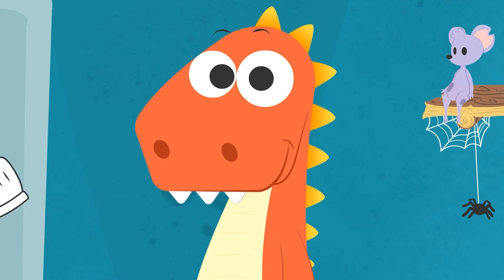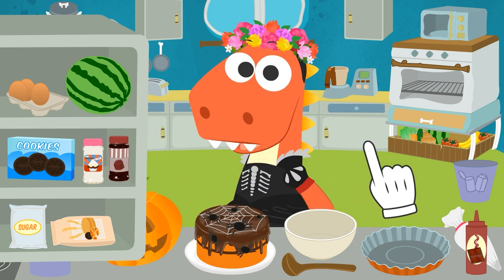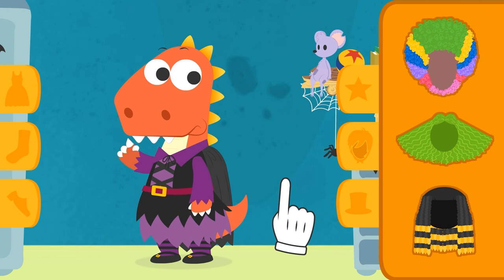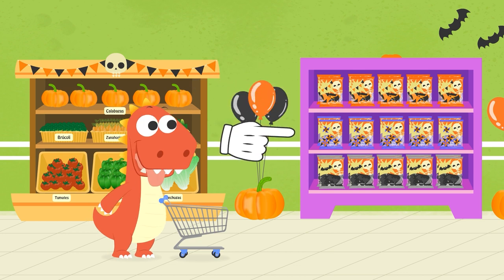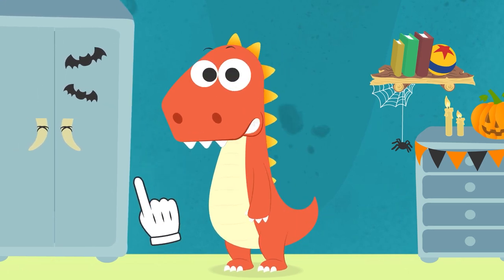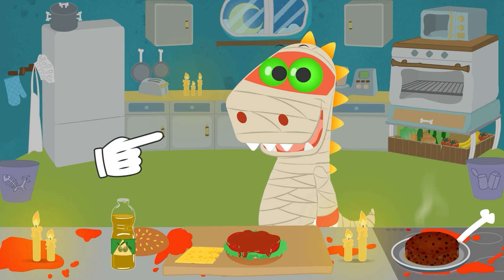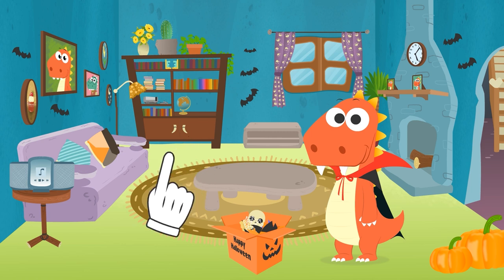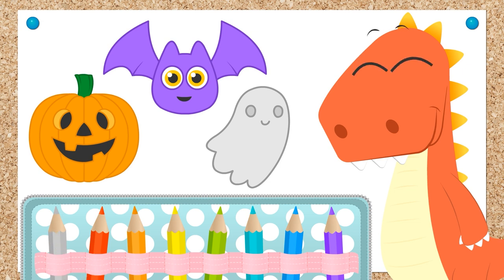Learn with Eddie 🎃 How to Prepare for Halloween party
Hello dino friends! The most terrifying night of the year is approaching, so we must prepare everything necessary for the Halloween party. Do you have a costume? In this fabulous compilation with the best Halloween videos of the naughty dinosaur, you can learn how to dress up as a witch, mummy, catrina, vampire, Frankenstein and many more monsters. And if what you like is cooking and crafts, don't miss how to make a Halloween hamburger, prepare and decorate a Halloween pumpkin or decorate the house.